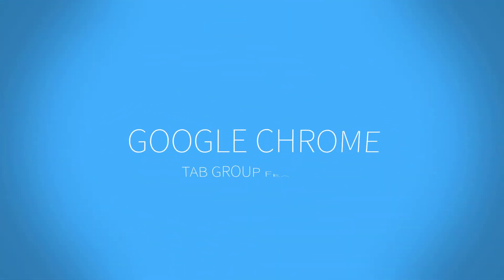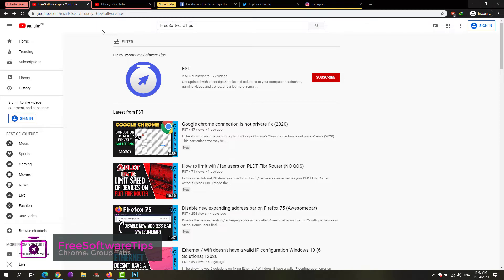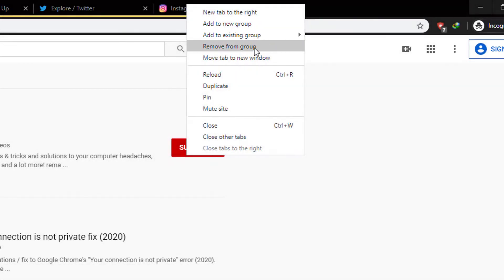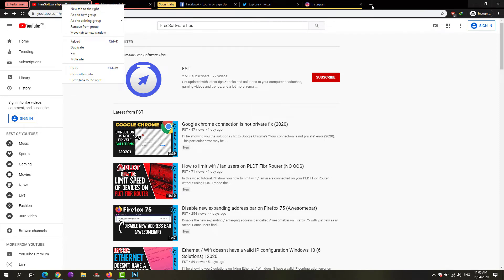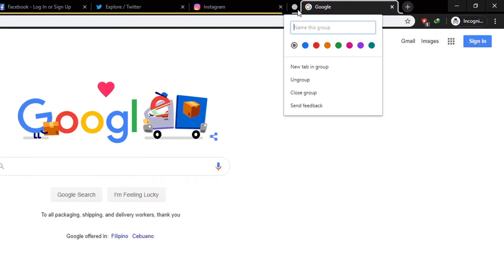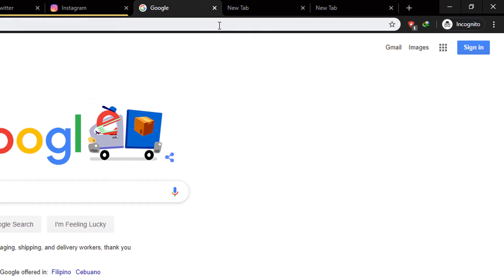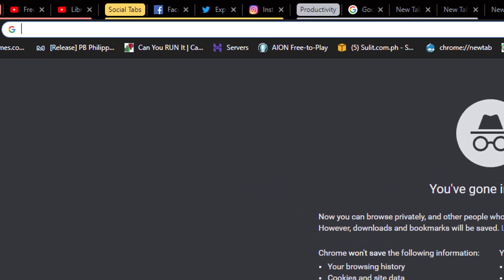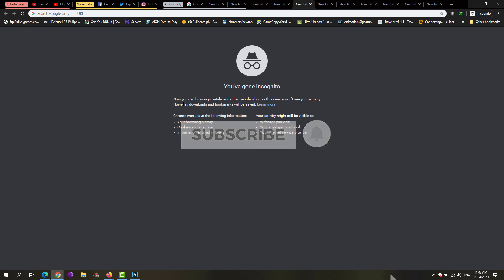How to enable and use Google Chrome Tab Groups New Feature | 2020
Learn about how to enable and use the latest Google Chrome's Tab Groups feature which allows you to categorize / group related tabs on your browser to help you manage and organize running tabs on your web browser.

What do you think? Let me know if you think the new tab groups feature is useful or not on the comments down below!

Artist Name: The Spacies
Song Name: Heartbeat (Instrumental)
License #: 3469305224